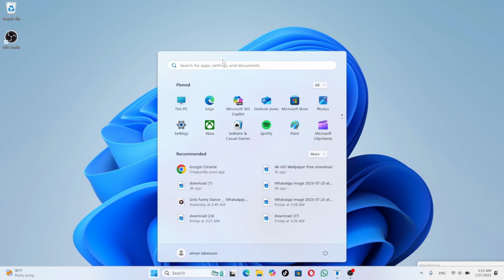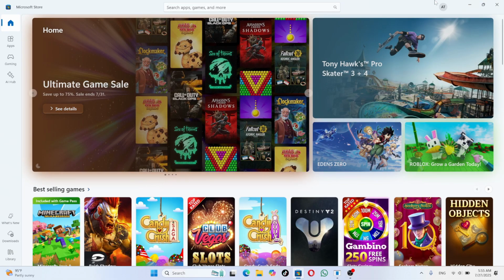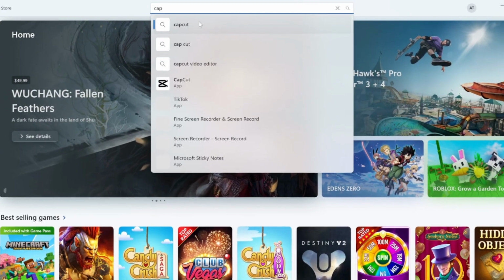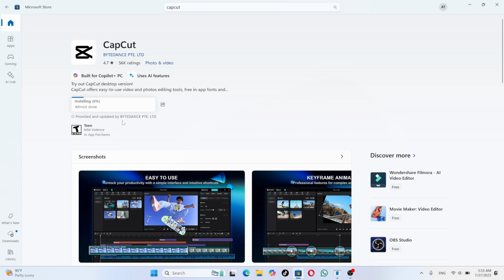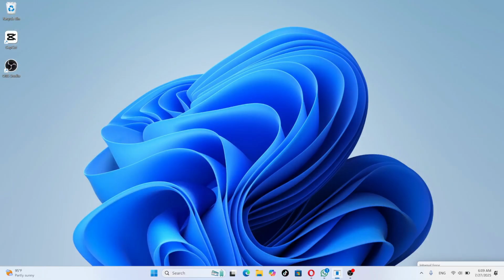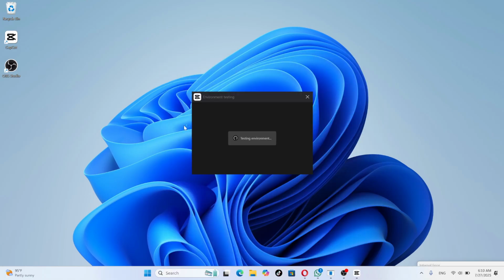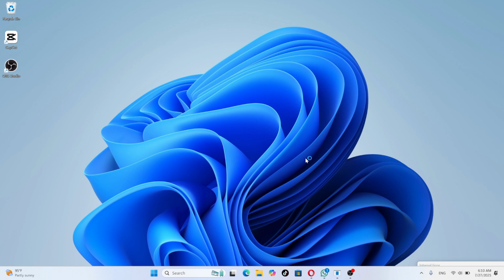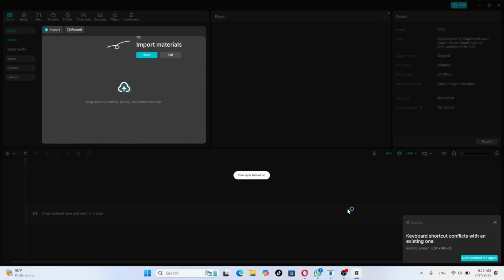How to Get CapCut on Your PC Fast and Easy!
Want to start editing your videos on a bigger screen? In this quick guide, I’ll show you exactly how to download CapCut on PC—safely and for free. Whether you're a beginner or just switching from mobile to desktop, this tutorial will walk you through every step of the installation process.

You'll also get tips on:

Choosing between the free and Pro versions

Where to download CapCut without risk

What features you can use right away after installing

CapCut for PC is packed with tools like keyframes, transitions, text effects, and more—perfect for YouTube, TikTok, and content creation in 2025.